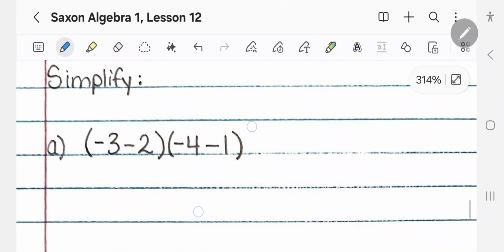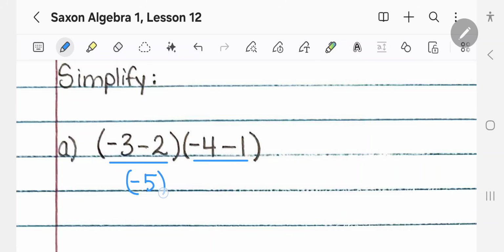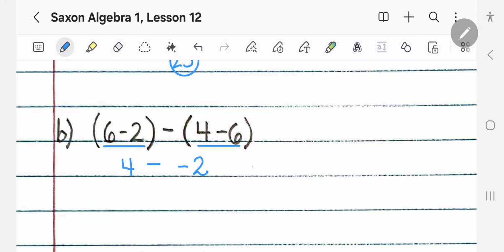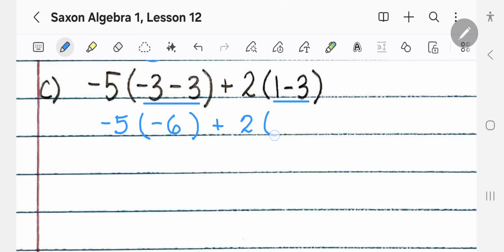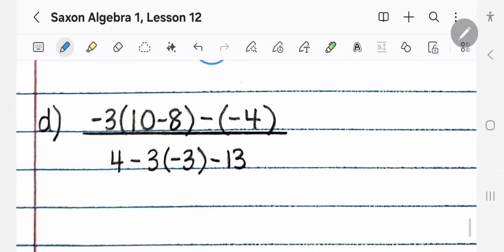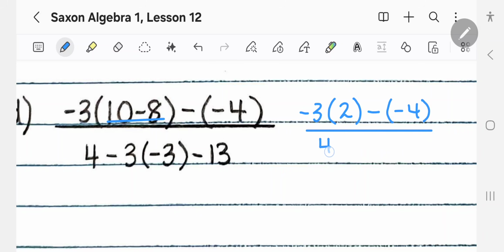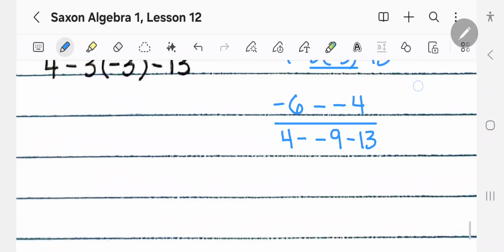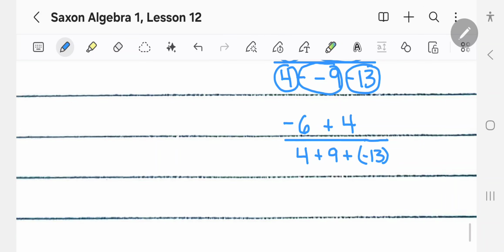Saxon Algebra 1, Lesson 12 Practice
These Lesson 12  practice problems are from Saxon Algebra 1, 3rd edition.